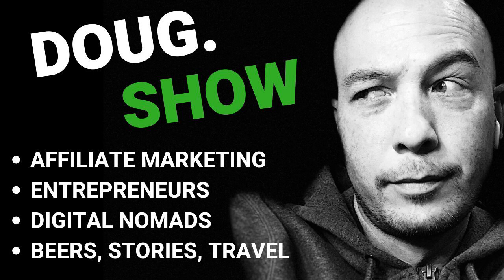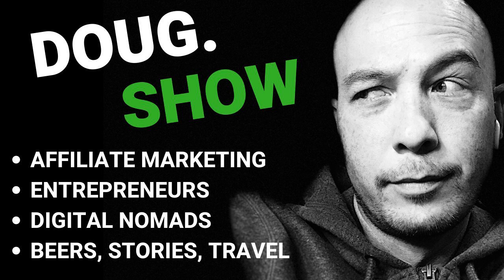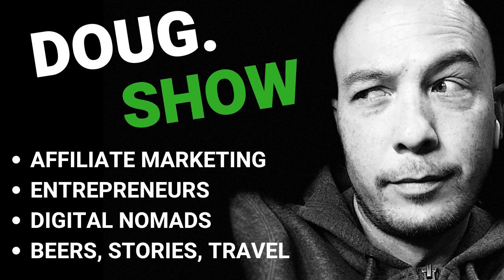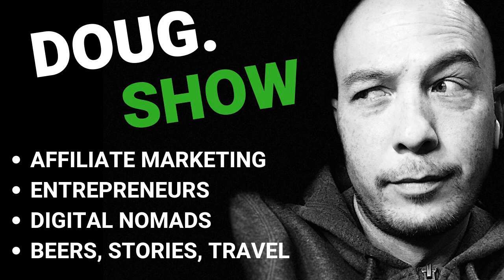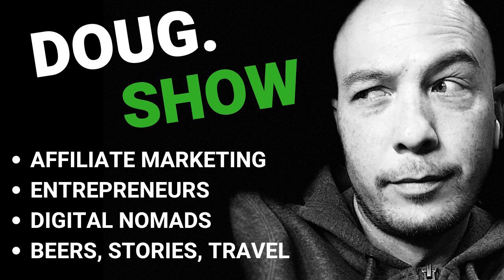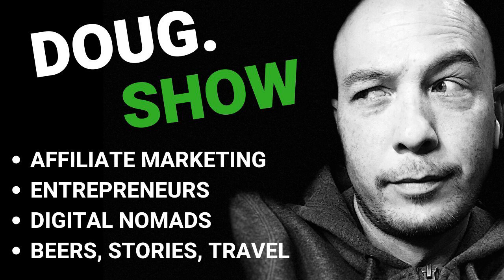13% More Traffic in 4 Weeks (by Improving Existing Content) - DS047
The title says it all. I improved existing content and in 4 weeks traffic was up by about 13%.

I talk to Madeleine Lambert (formerly Taylor) of Content Refined about the process. I worked with her and her team to get it done — they did all the work.

Click on the "Content Services" menu item and the "Upgrade Packages" button to order the exact package that I used.

FREE! Get all my TEMPLATES and SYSTEMS